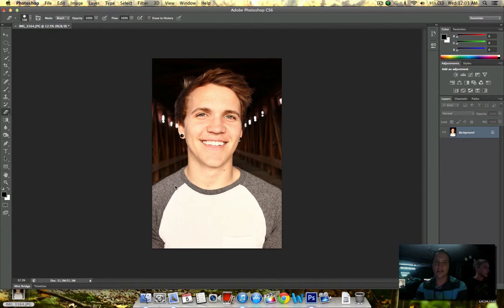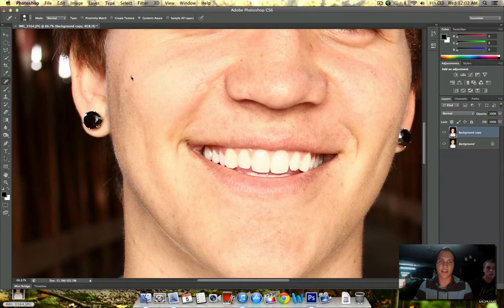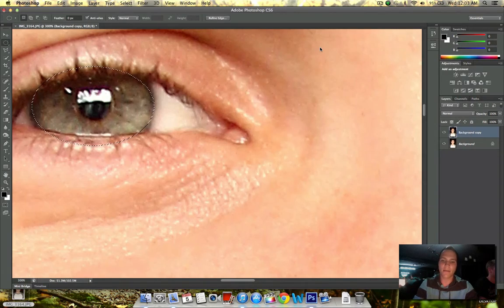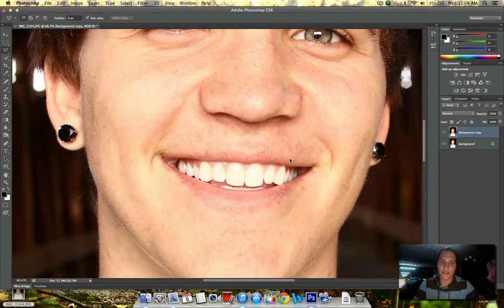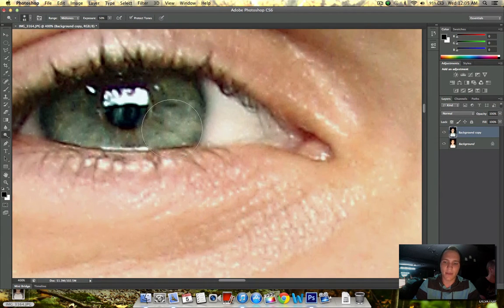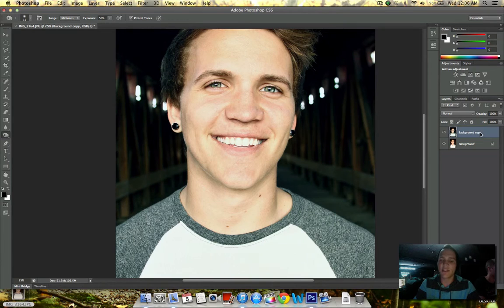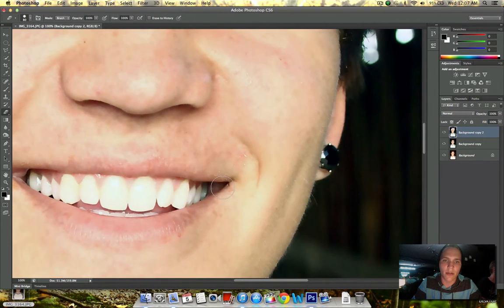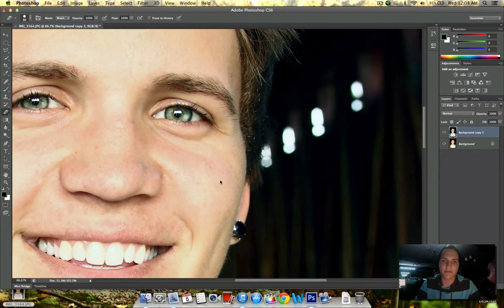Photoshop CS6 Tutorial: Retouching *BEGINNERS*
This is a basic tutorial on how to retouch a photo.